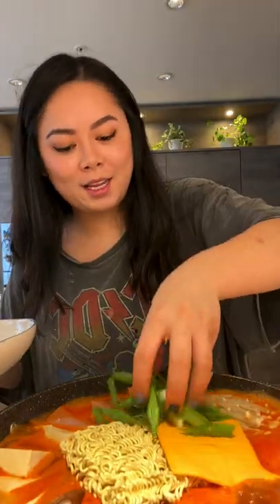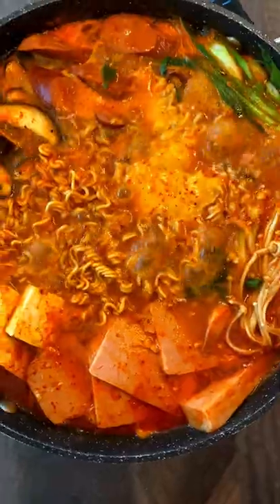Most Popular Hotpot Dish in Korea!!